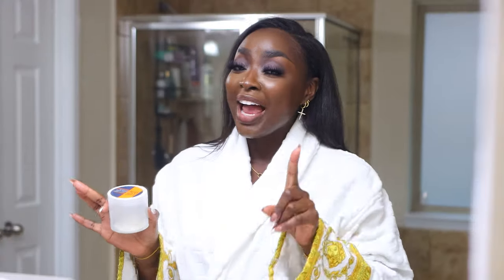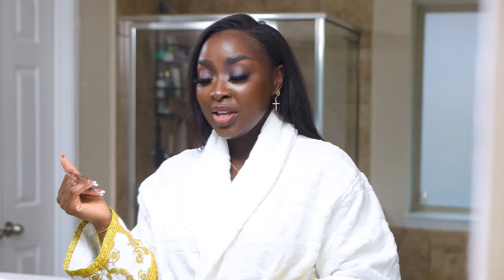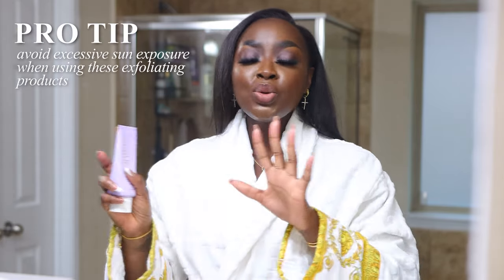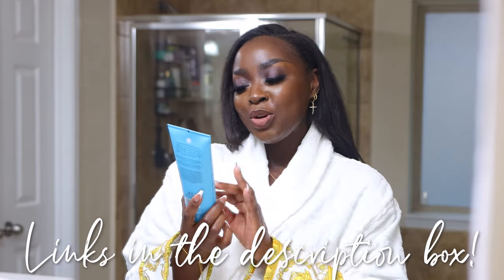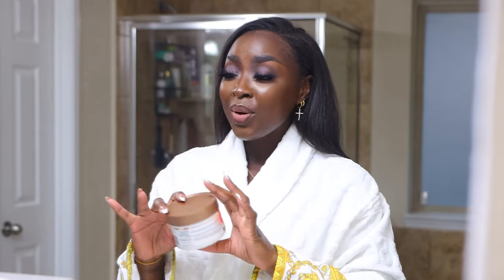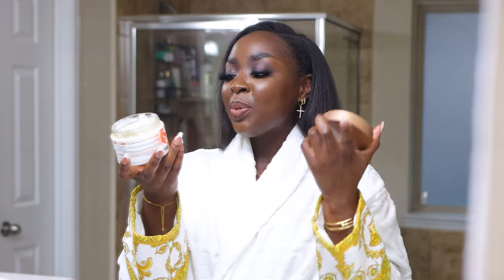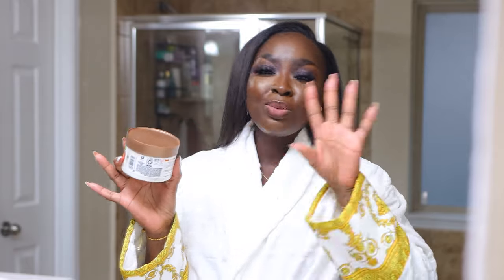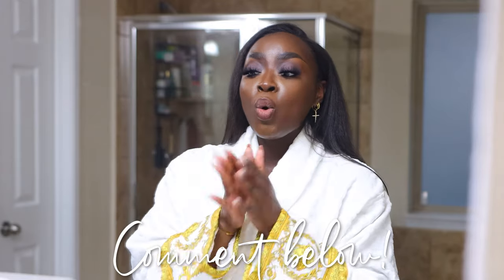SPRING BODY CARE *smell good* ROUTINE | HOW I EXFOLIATE MY BODY FOR SMOOTH EVEN SKIN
Versace Robe

ITEMS MENTIONED
Topicals Slather
Skinfix Skin Smoothing Resurfacing KP Serum
Nip & Fab Exfoliate Glycolic Pads
PanOxyl Acne Wash 10%
Naturium Skin Renewing Retinol Body Lotion
Nudestix Love Your Body Peptide Body Cream
Naturium Multi Oil Glow Getter Body Butter
Sol de Janeiro Beija Flor East Cream
Fenty Beauty Eau de Perfum Body Butter
Beloved Peach Prosecco Mimosa Body Butter
Naturium Muti-Oil Body Wash

-- SENDING A PACKAGE? --
Mena Adubea

1 Peter 3: 3 - 4